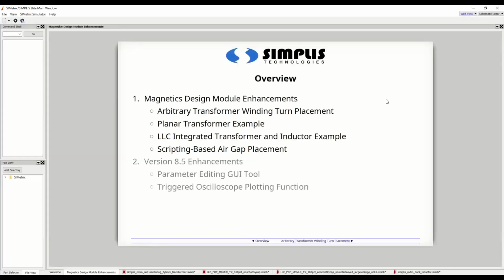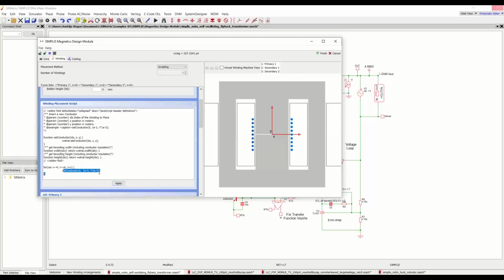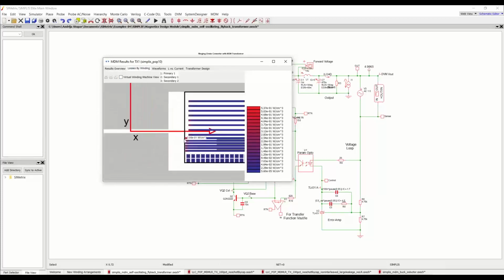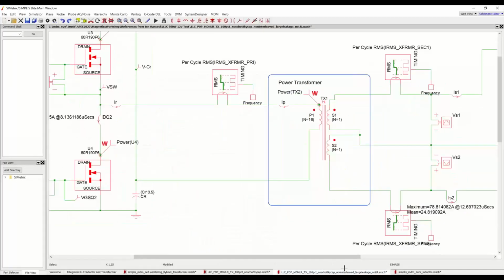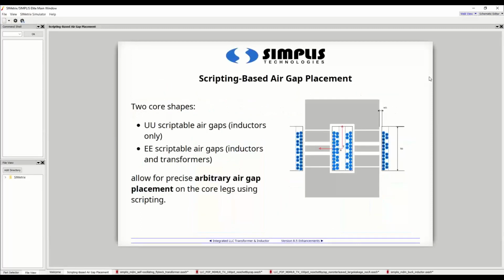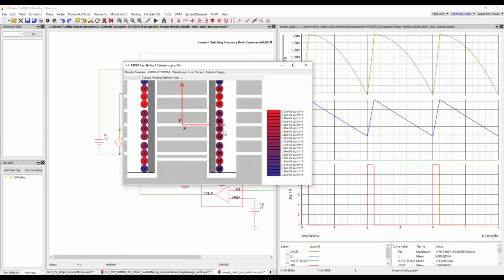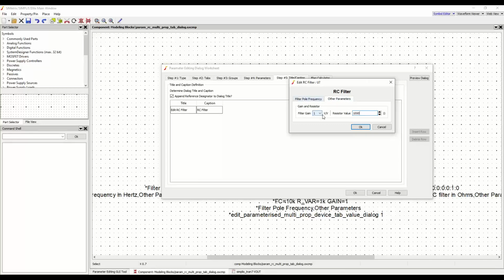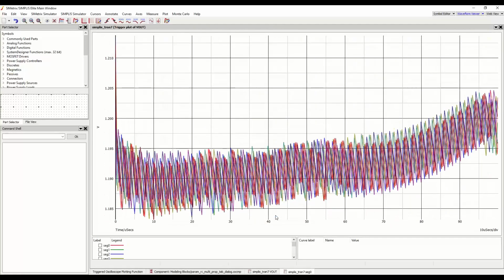What's New in SIMetrix/SIMPLIS 8.5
안녕하세요 인터그래텍입니다.

SIMetrix/SIMPLIS 8.5 신기능 안내 영상입니다.

*자막 안내
설정 - 자막 - 자동 번역 - 한국어 선택

자세한 문의는 하단의 홈페이지에 문의 주시거나 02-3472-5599로 연락 부탁드립니다.

감사합니다.